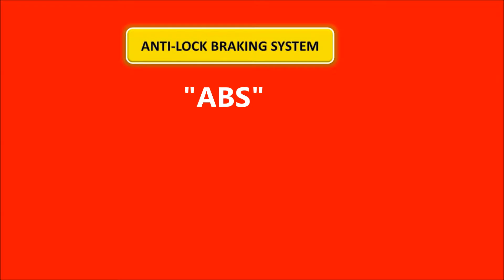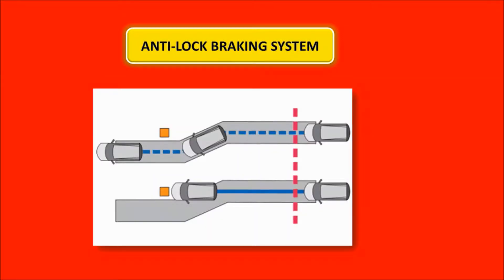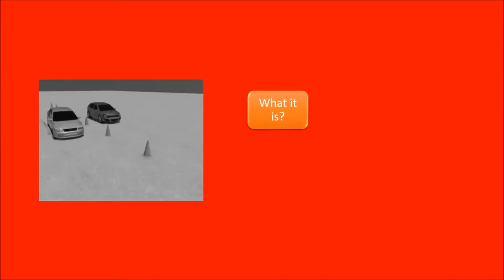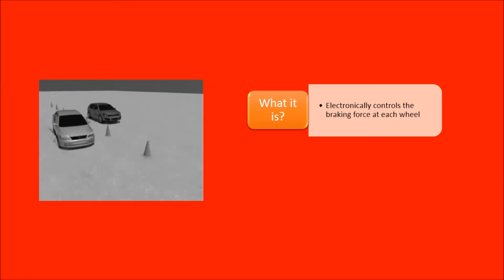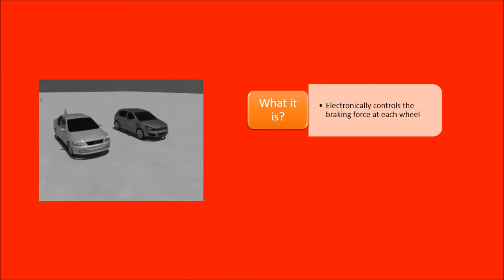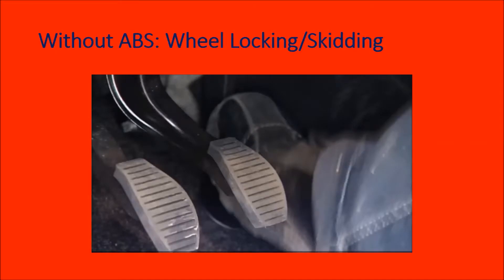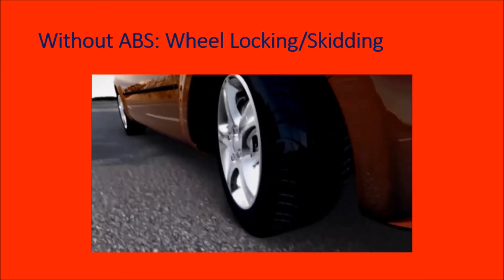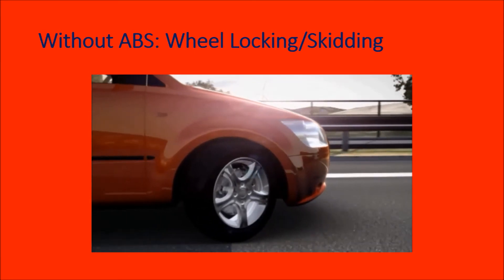Anti-Lock Braking System(ABS)-Meaning,Working & Applications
The video describes the ABS(Anti-Lock Braking System) used in automobiles. ABS is one of the most popular safety system in modern cars. In the video, the meaning,functioning and application of ABS has been covered.